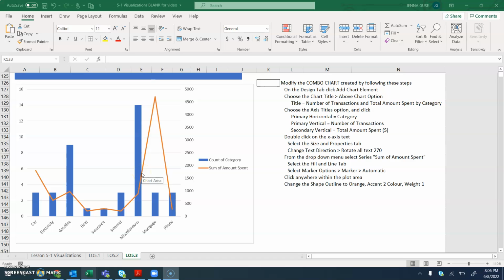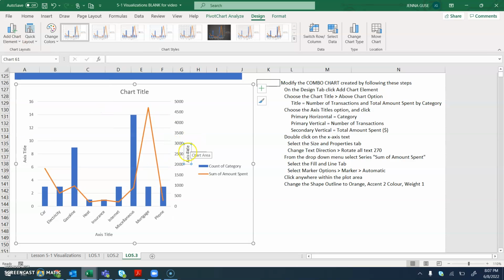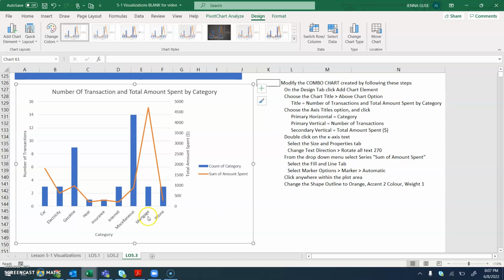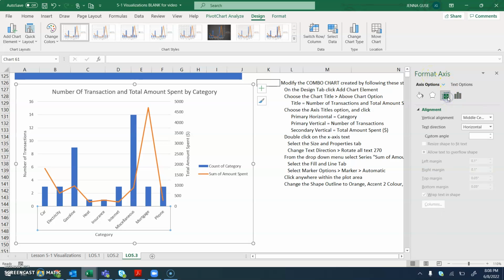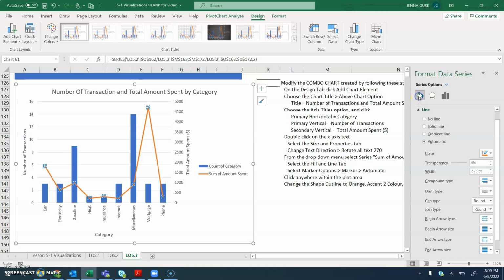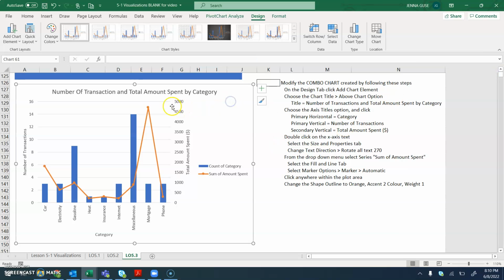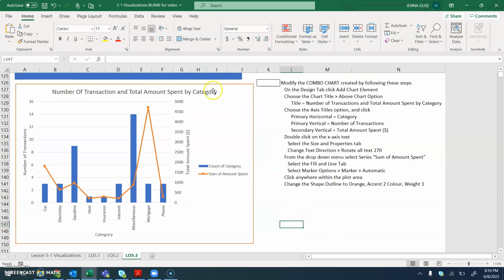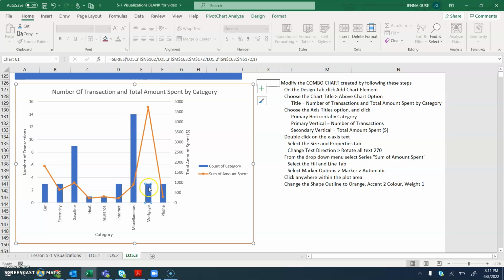MOG1007 LO5.3 Combo Chart Format